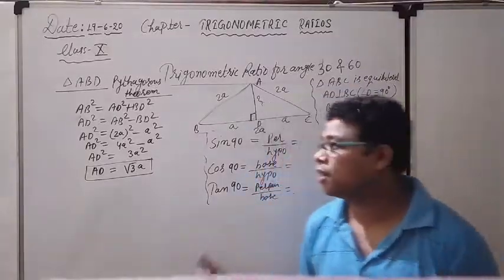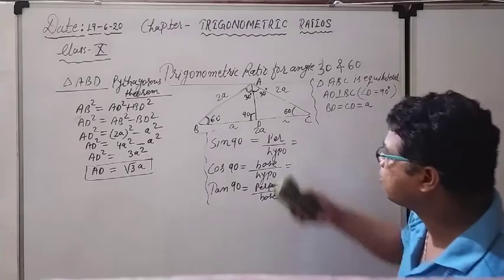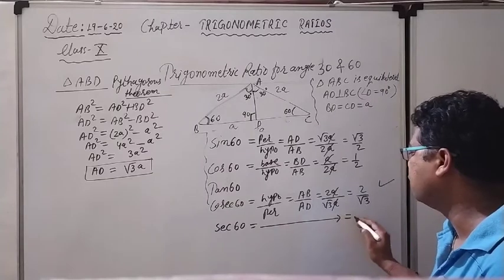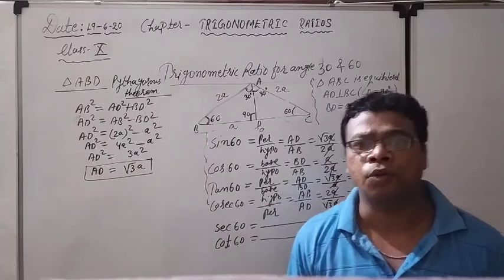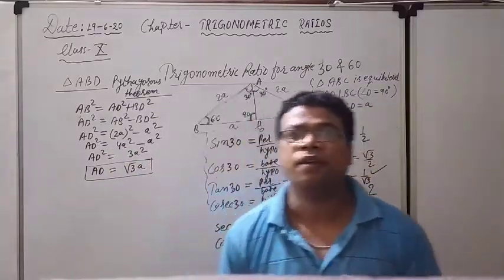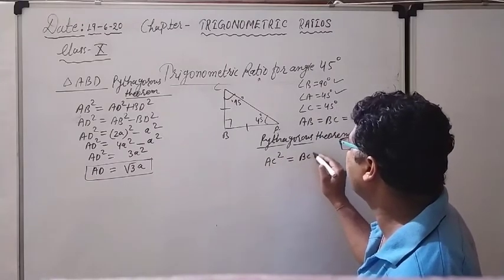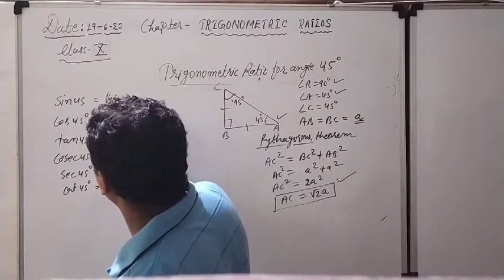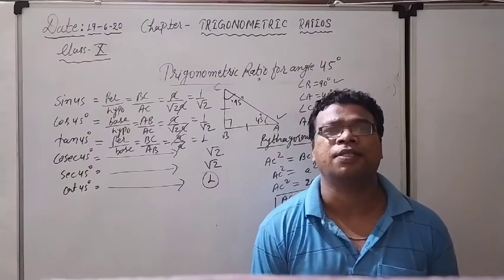Trigonometric Ratios 3 Class X Maths.